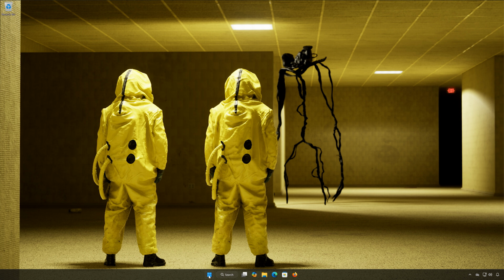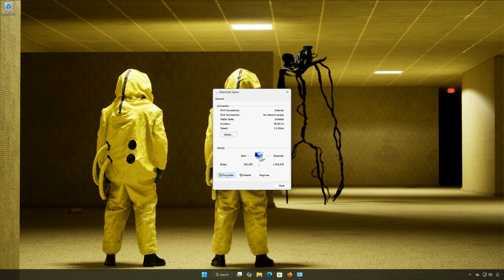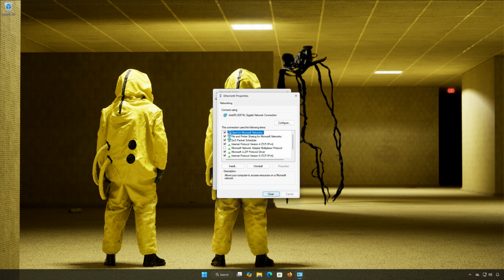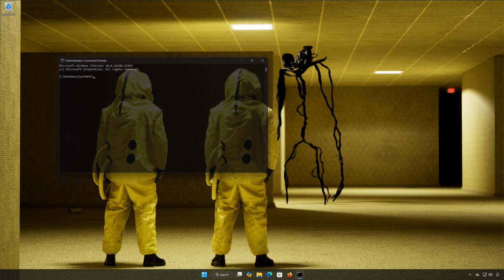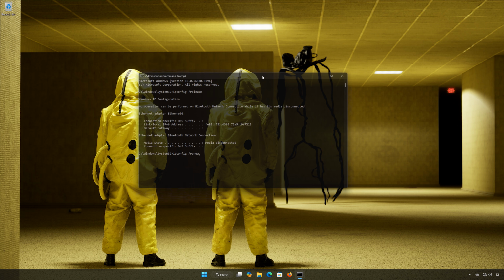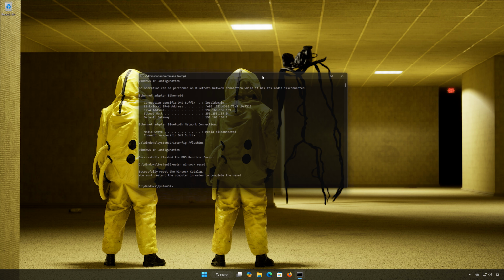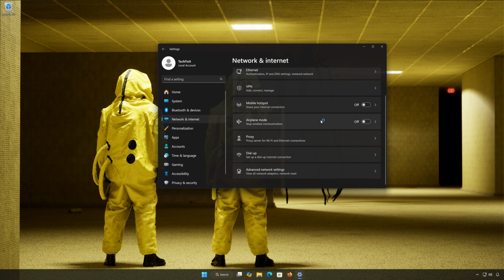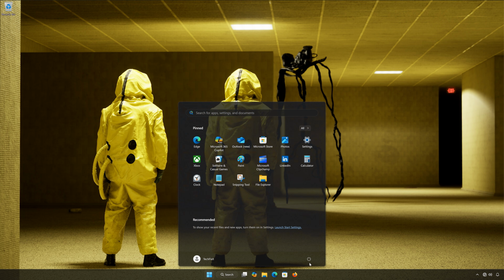Escape the Backrooms | FIX: Connection Error, Can’t Join Servers, Multiplayer Issues & Lag on PC🎮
Are you experiencing Connection Errors, unable to join servers, multiplayer issues, disconnects, high ping, or lag in Escape the Backrooms on PC? If you’re having trouble connecting to friends or online sessions, this guide will help you fix the problem.

This issue is commonly caused by:

Server outages or maintenance
Network configuration problems
Firewall or antivirus interference
Corrupted game files
High latency or packet loss

In this video, I’ll show you step-by-step solutions to fix Connection Errors, server issues, multiplayer problems, and lag in Escape the Backrooms on Windows 10 and Windows 11.

CHAPTERS
00:00 Intro
00:14 Solution 1
01:12 Solution 2
02:26 Outro